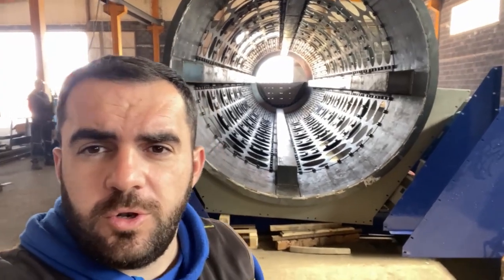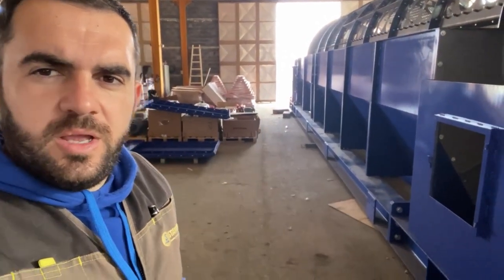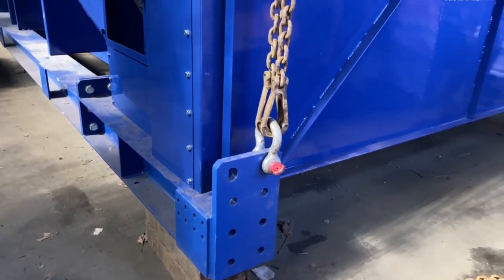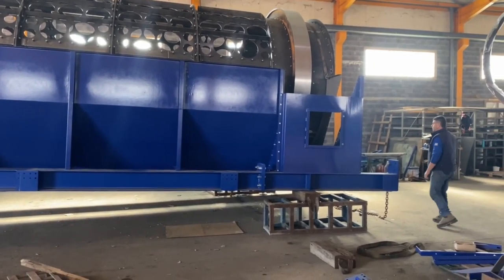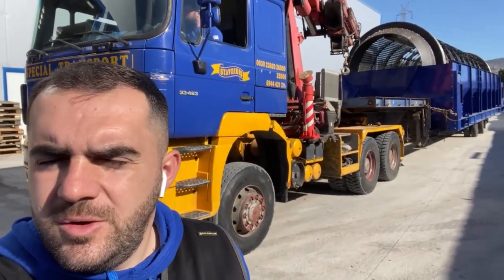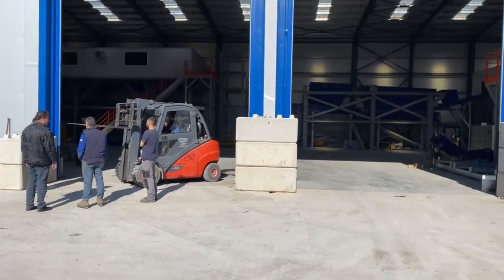Lift & transport metal construction with Fassi truck mounted cranes (Vlog 1)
Lifting transport and storage of wind turbines, transformers, boilers, photovoltaic, steam turbines, generators, gas turbines and hydroelectric dams equipment, earth moving machines, metal construction and gantry cranes

Working area in Greece, Albania, Serbia, Boulgaria, Roumania, Skopjia, Turkey and Kosovo